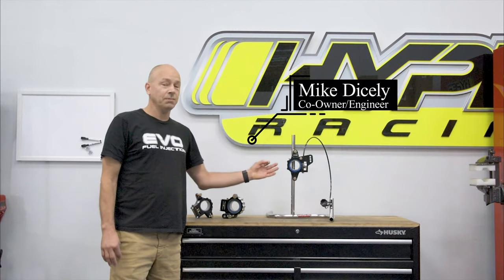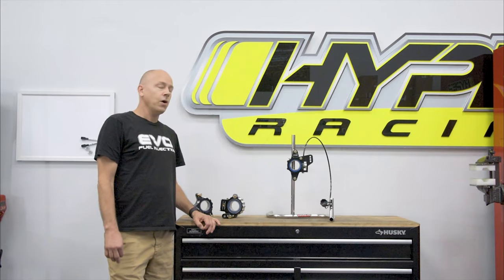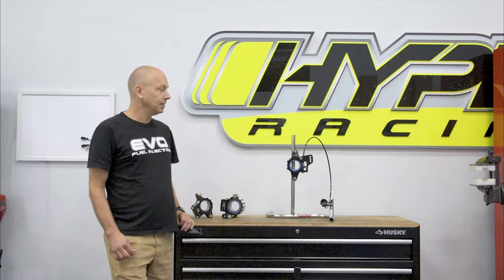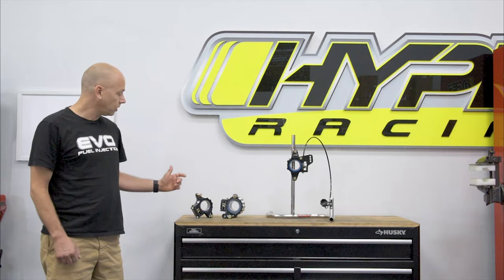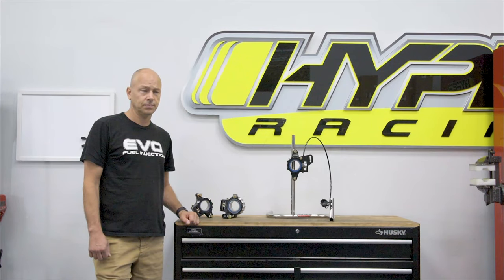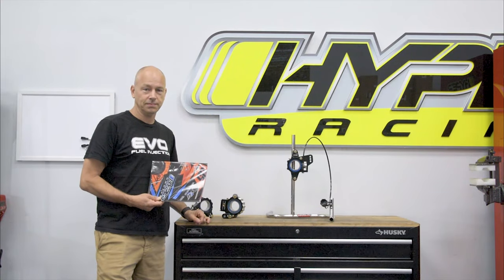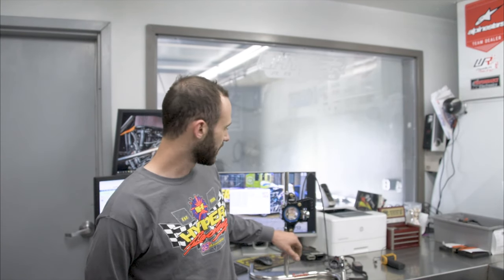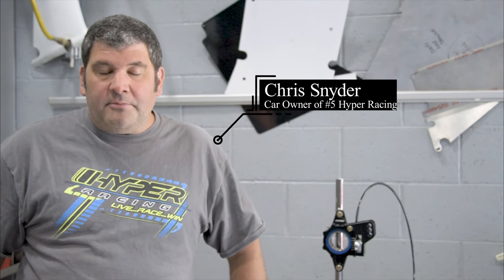Hyper Racing: Jacobs Jacker: An Evolution and the Edge you need!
The Jacobs Jacker a revolution in dirt track racing, Mike and team give their insight on this great new product that will give you the edge over the competition allowing you to adjust your roll center on the fly and keep yourself in maximum traction!

Hyper Racing's brand new Jacob's Jacker ® (patent pending) is a system that allows the remote adjustment of the Jacob Ladder's roll center while you are in the cock pit on the racetrack.

This unique adjuster moves the rod end that the Jacob's ladder bolts to up 1/2" or down 3/4" from center. That is 1-1/4" of adjustment!

We have tested this unit on the track and adjustments can be made very easily under yellow at any time, or under green while racing down the straight.

The system is designed to use a CSI shock cable, but other companies' cables may be used by using an adapter pin.

A 7/16" shaft rod end with a 3/8" bolt hole. Our part number is 71-PMX6-7. The larger shaft will add extra strength to help keep the rod end from bending in an accident.

Being able to adjust the roll center while on the racetrack will help solve the biggest problem of dirt track racing, the ever changing track conditions. The rear roll center height controls how much weight is transferred to the right rear during a corner. It doesn't change how much total weight is transferred, just where it transfers to. By lowering the rear roll center, more weight will transfer to the right front (from the left front) and less to the right rear (off the left rear). This keeps more weight on the left rear resulting in more equally loaded rear tires creating more rear traction. If this explanation of how to achieve more rear traction sounds strange to you, please read Mike's Rethink Dirt Paper.